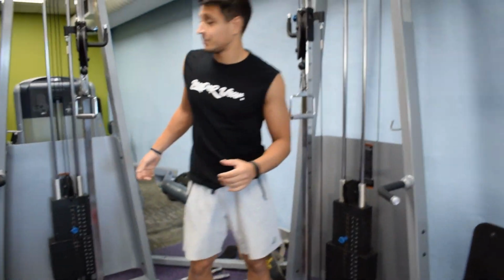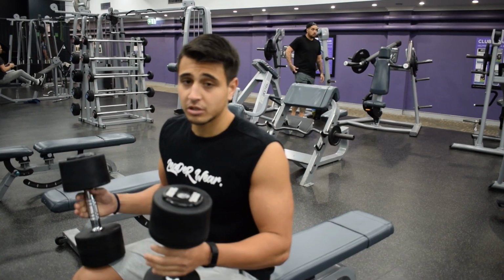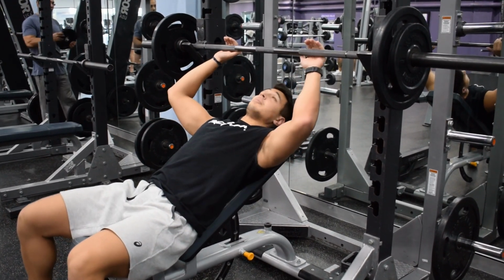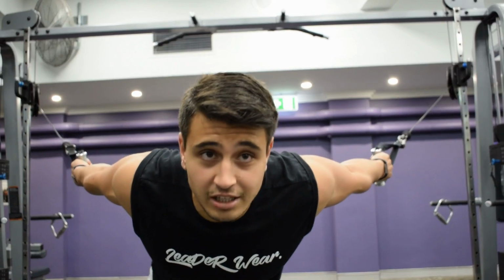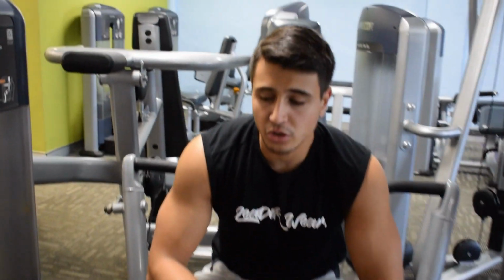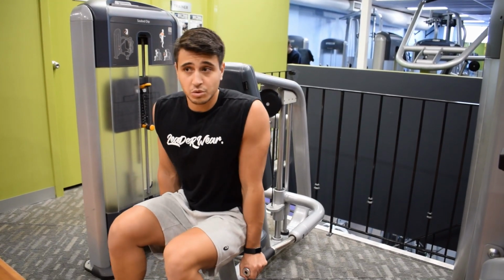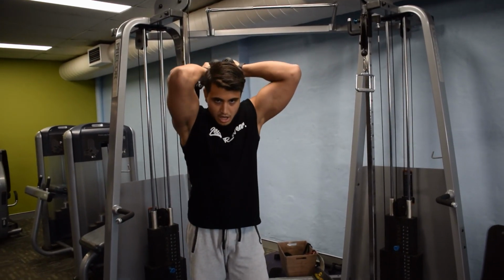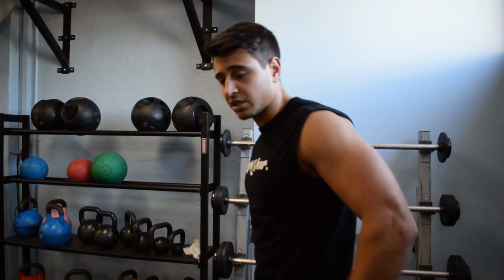"Mum's not gonna be happy" Shopping in Ikea "FUNNY"